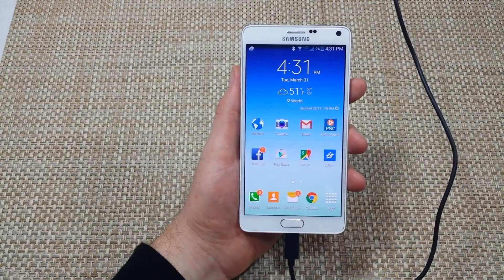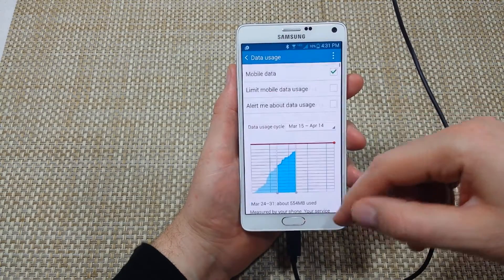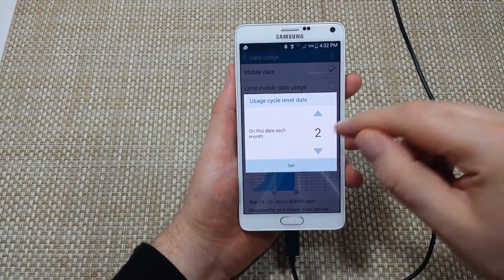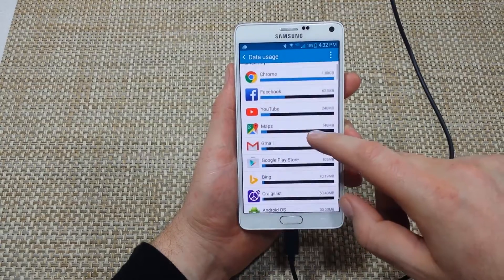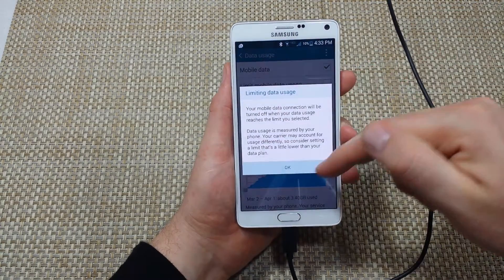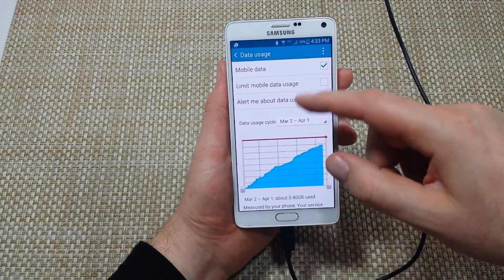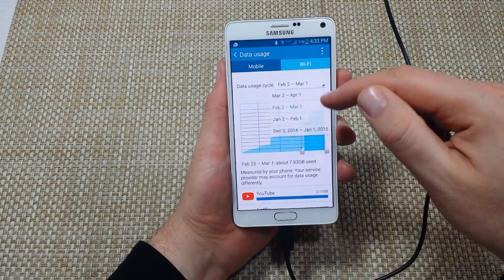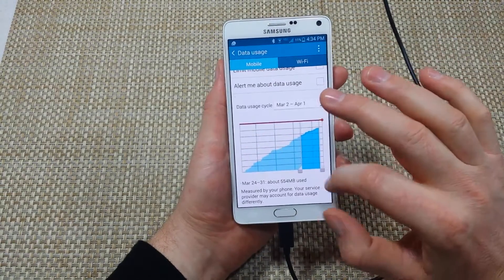Samsung Galaxy Note 4 How to manage, control, find what used your data with Data Usage Screen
How to find out what used your Data, control or manage your Data on your Samsung Galaxy Note 4 Android smartphone.  The Data Usage screen will show you the history of what used your data.  You can also use this screen to modify or control your data by setting up alerts or hard stop limits.  You can also stop specific apps from using your data by restricting background app data.